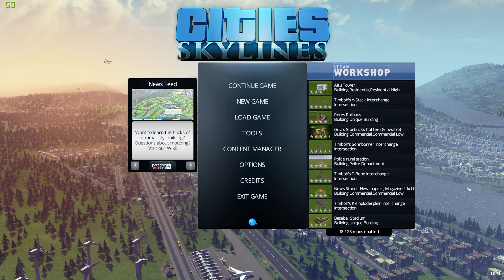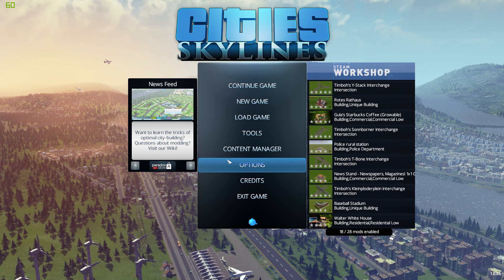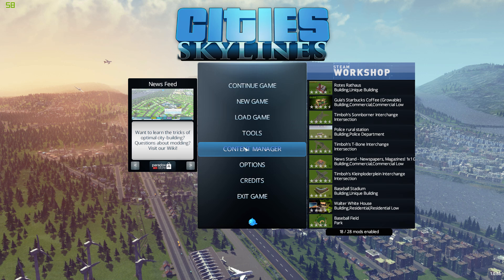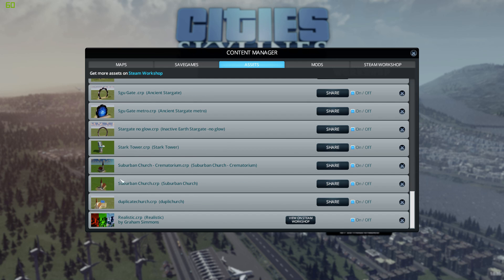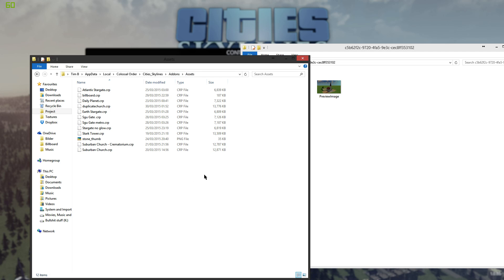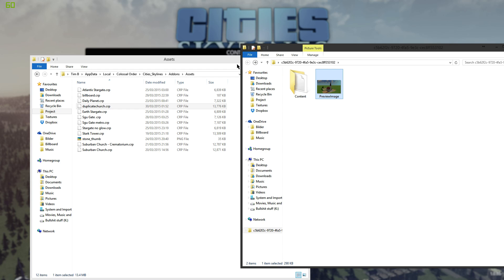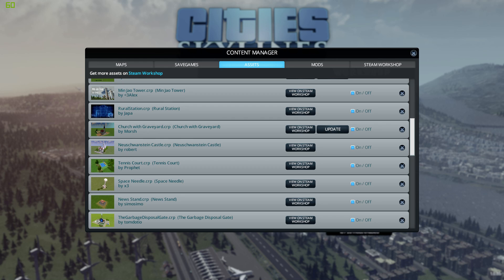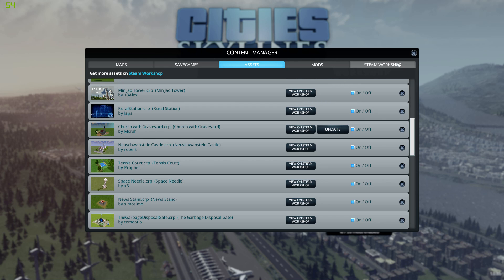Tutorial - Cities:Skylines Modding: How to update your Steam Workshop!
This is a little tutorial to show you how to update your files from your Steam Workshop!

if you want to support me, you can do that here, i try to release high quality objects for Cities Skylines 1-2x per week!